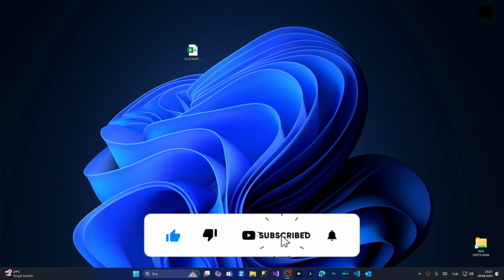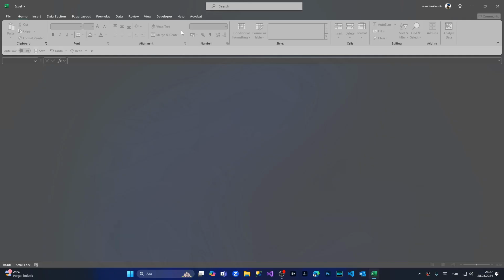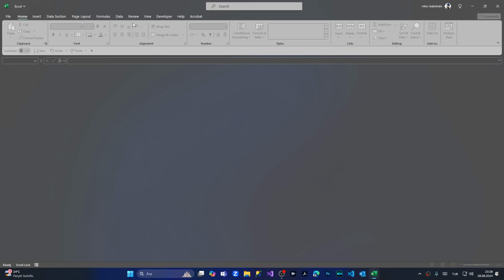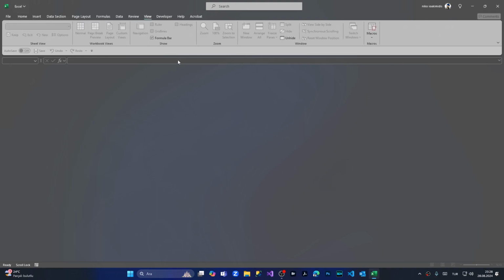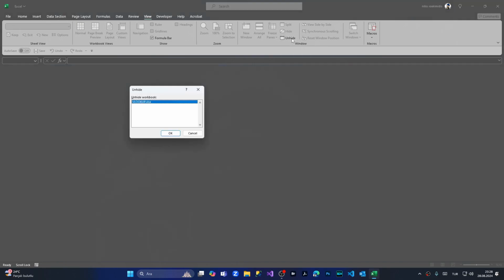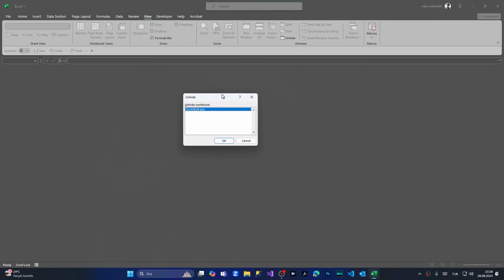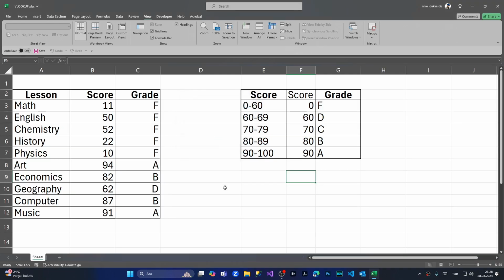How to fix Excel Workbook blank screen problem